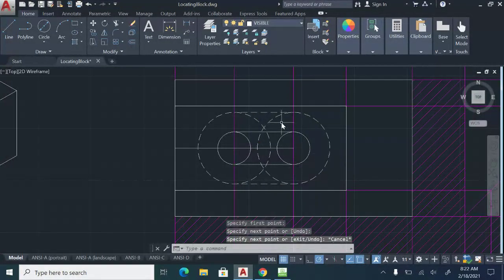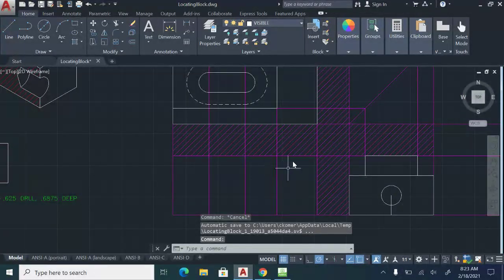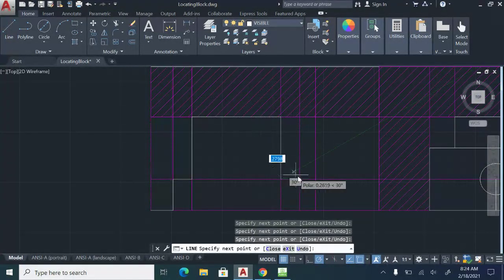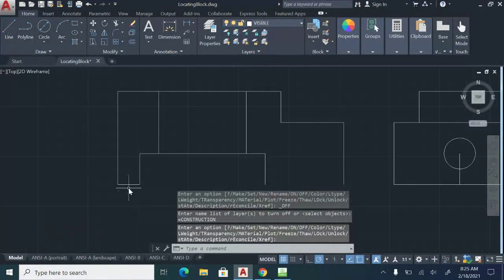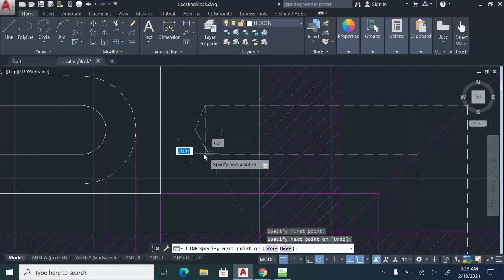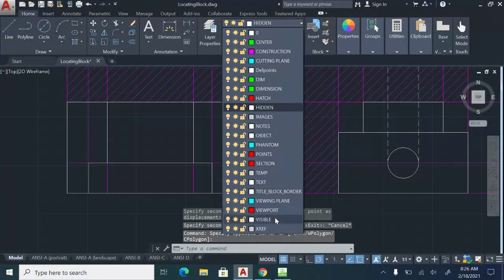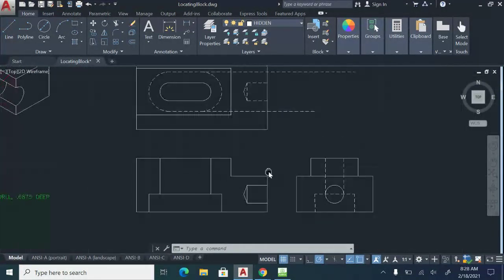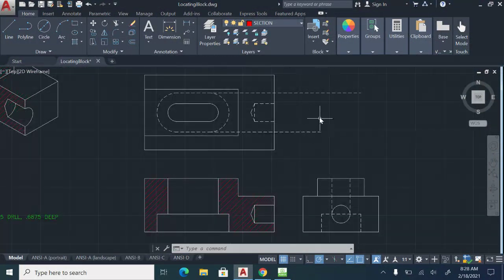Locating Block Section View